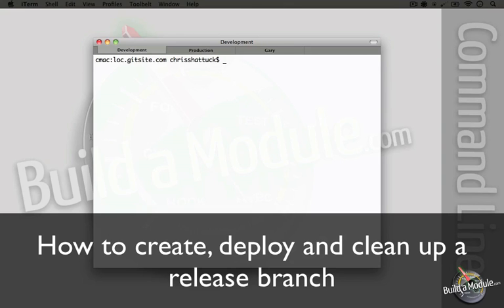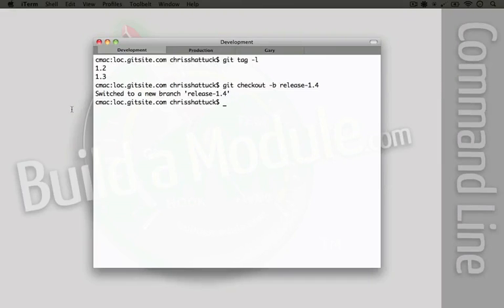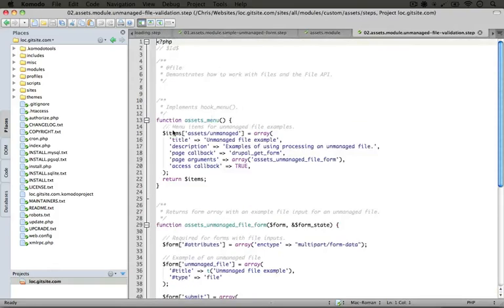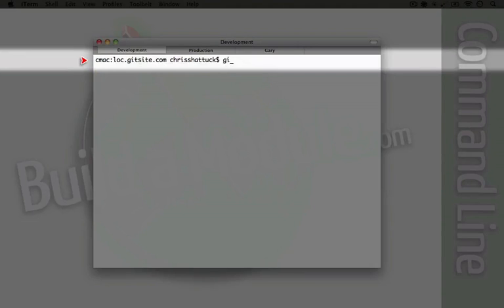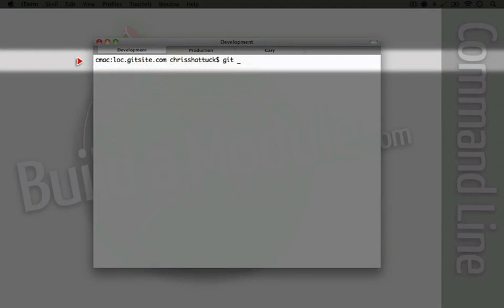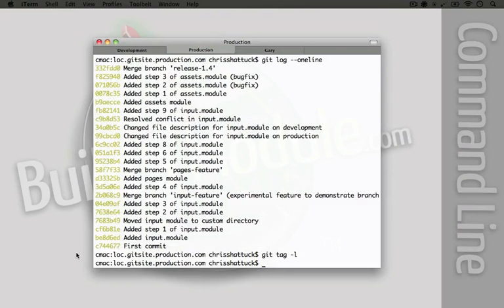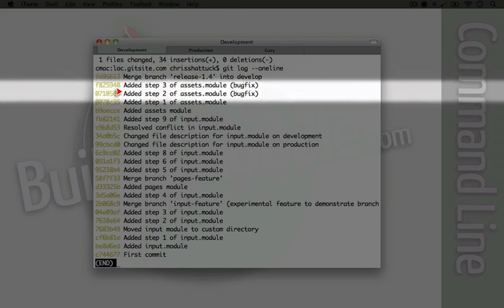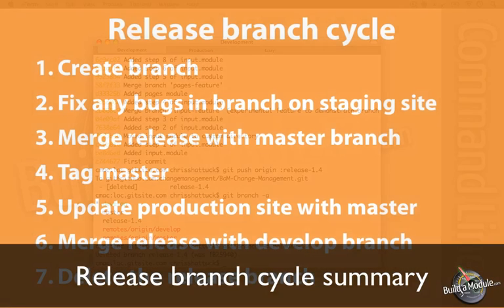47. How to create, deploy and clean up a release branch (a Drupal how-to)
There are currently 5 collections available, including:

Here's a short excerpt from the video: "Let's go ahead and work through the steps of creating an actual release branch, pushing it to production, and completing the whole release cycle. There are a number of steps that we're going to need to go through in order to complete this, and the first is to actually create the release branch. So we've created branches before. With the release branch we're going to ahead and name it a special way. We're going to call that release dash and then the number of the release. So first, we need to kno..."